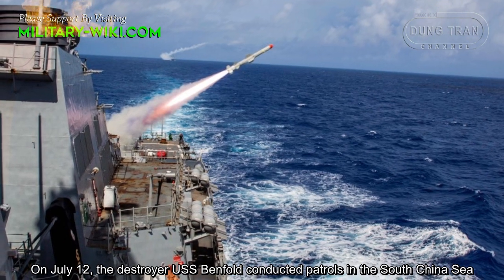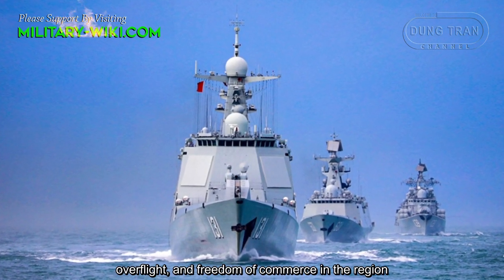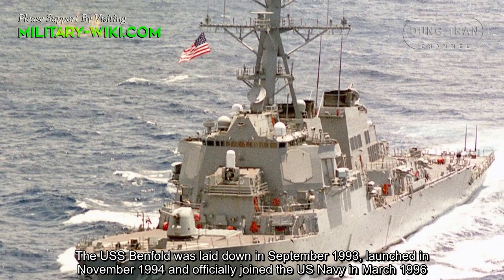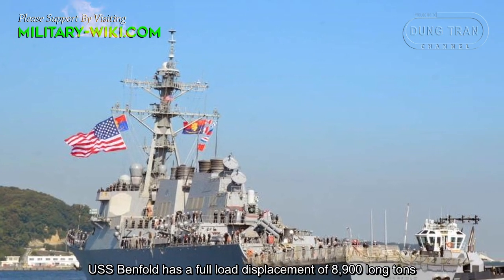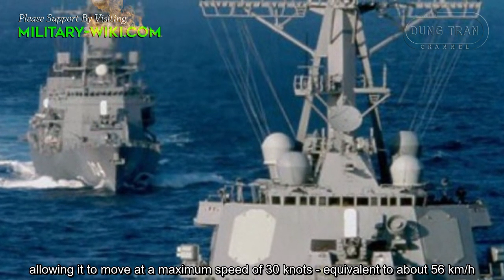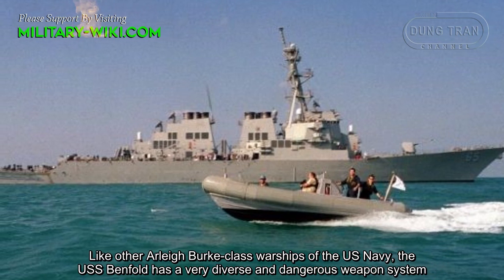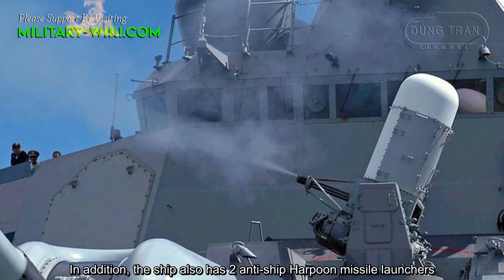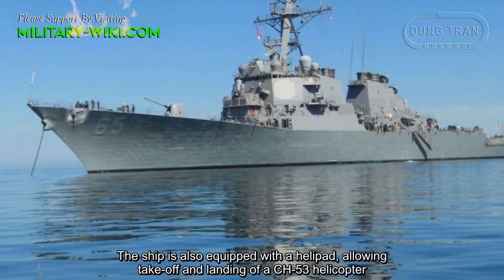The power of the USS Benfold destroyer in the South China Sea area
USS Benfold has a full load displacement of 8,900 long tons. She has a length of 154 meters, the beam is 18 meters and the draft is 9.4 meters. The ship is equipped with 3 Rolls Royce AG9130F engines, driving 2 Shafts, allowing it to move at a maximum speed of 30 knots - equivalent to about 56 km/h.